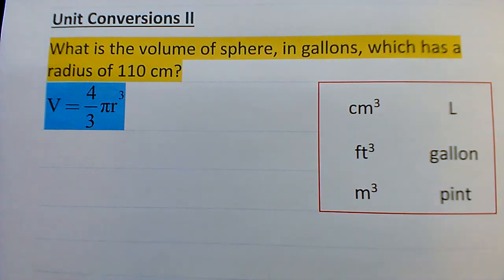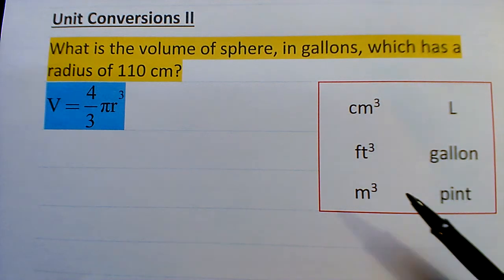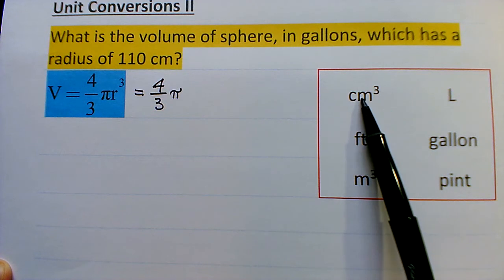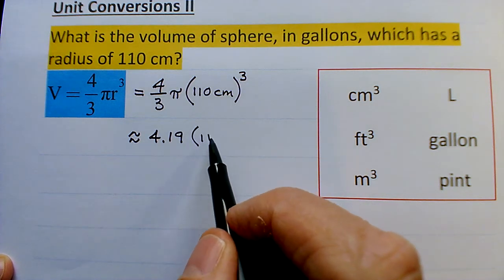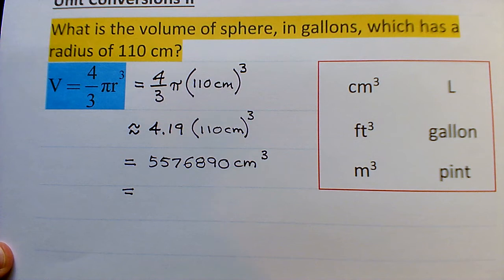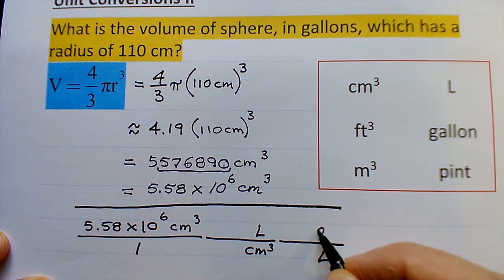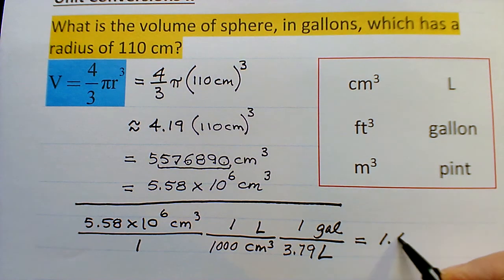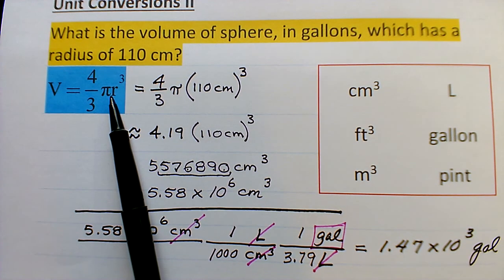CH 1 V 1b Unit Conversions II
How to calculate the volume of a sphere in gallons.